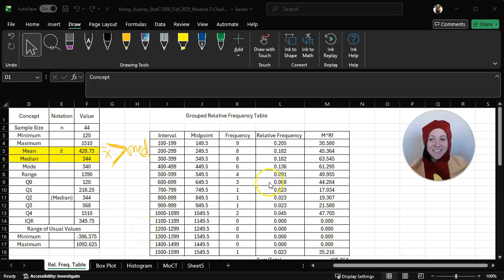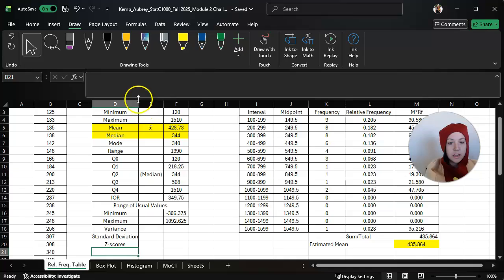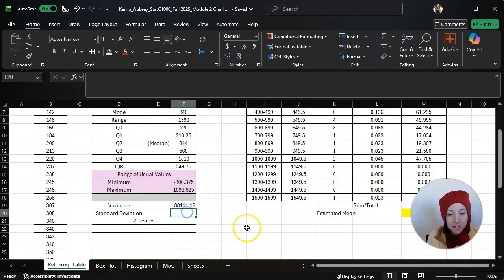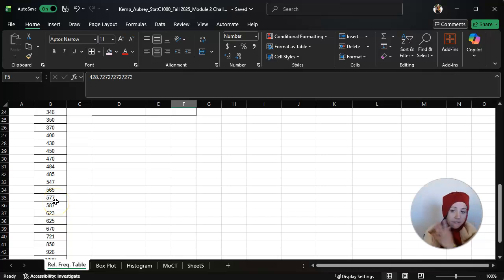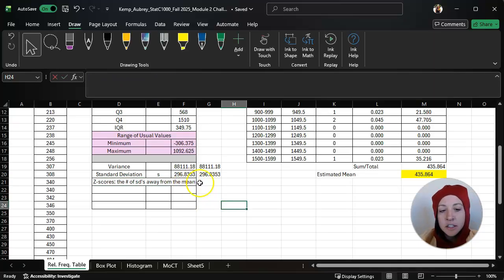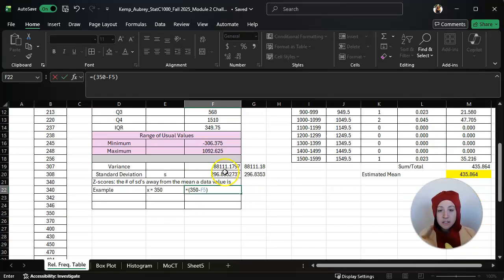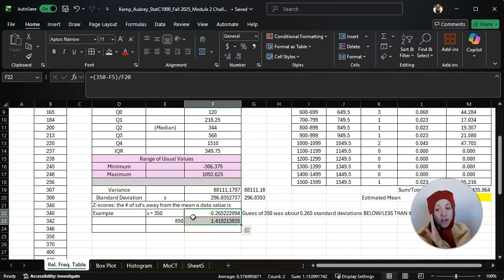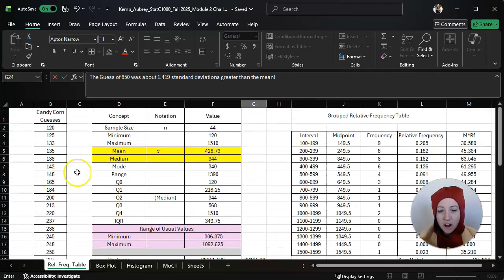Candy Corn Excel Video #9: Variance, Standard Deviation, and Z-Scores